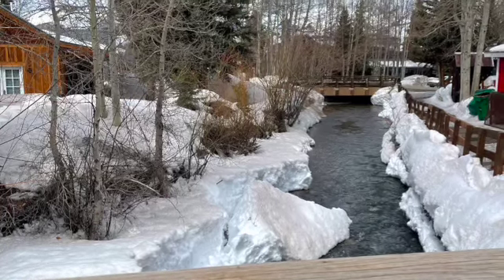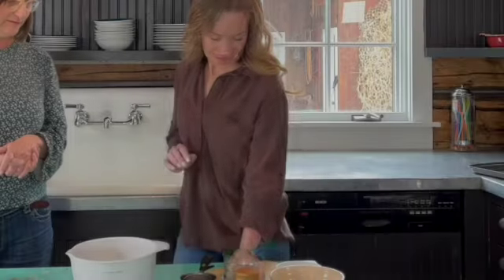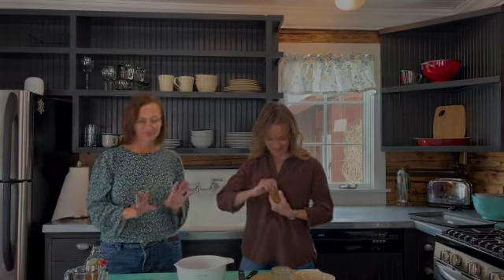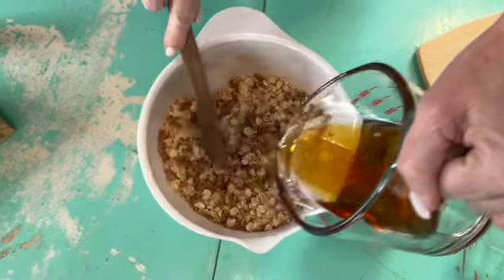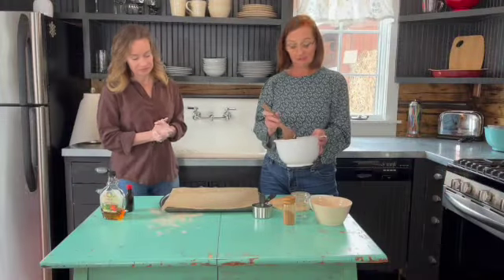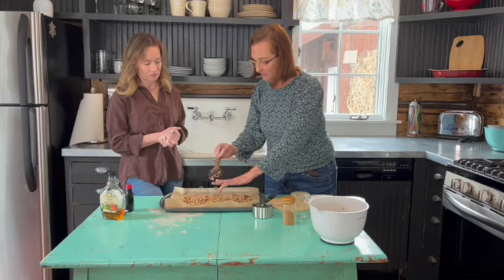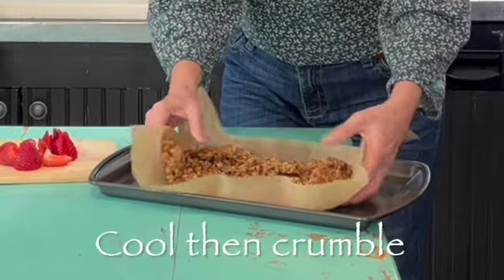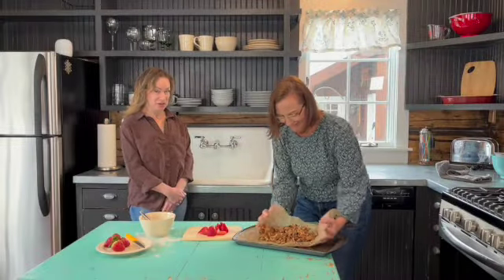Mary's Kitchen.Maple Nut Granola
Mary makes granola with special guest Jen